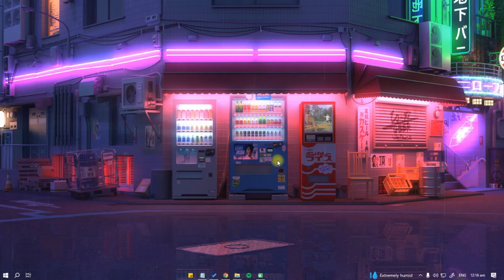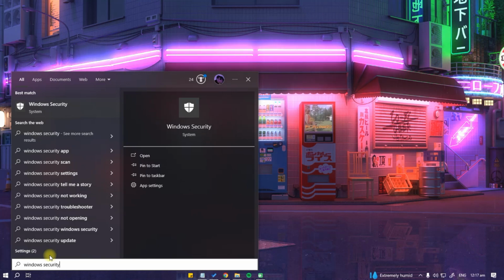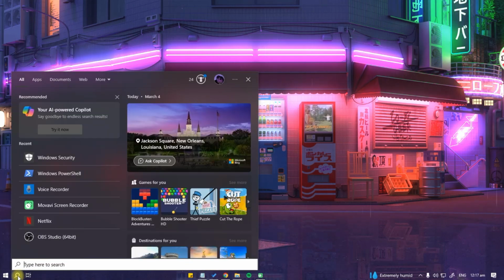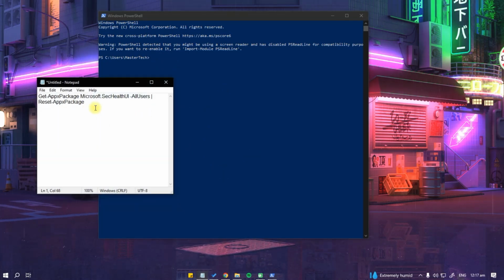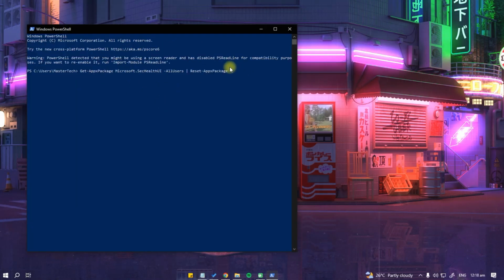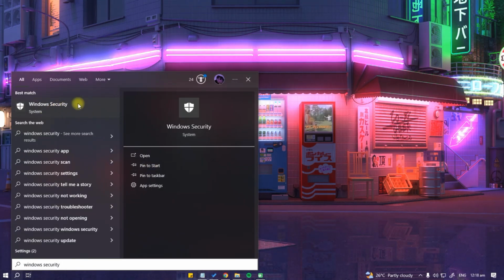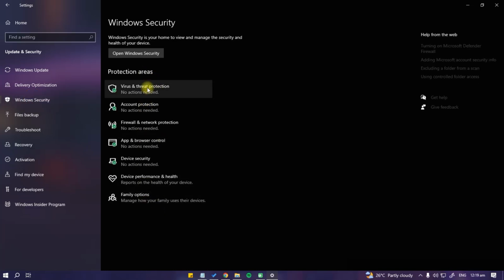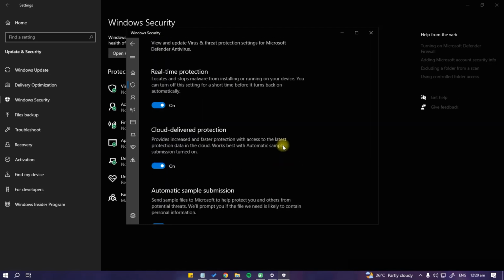How to Fix Microsoft Windows Defender Windows Security Not Working in Windows 10/11 | Easy Tutorial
Fix Microsoft Windows Defender or Windows Security not working in Windows 10 or 11 with this easy tutorial designed to get your system protected again.

Whether it’s not opening, showing errors, or failing to scan, this guide walks you through proven fixes to restore real-time protection, update definitions, and get your security settings back on track. No more guessing—just clear steps to solve Windows Security issues fast.